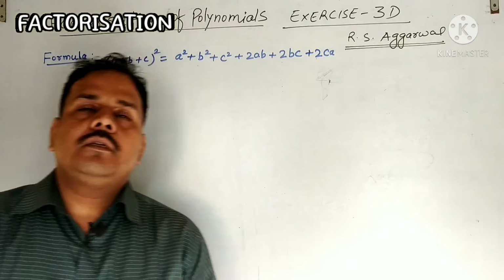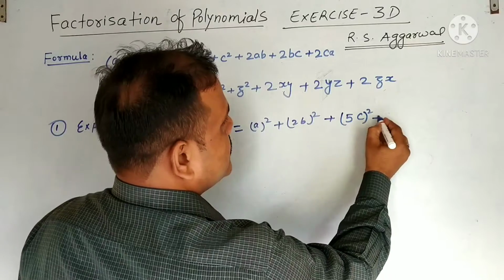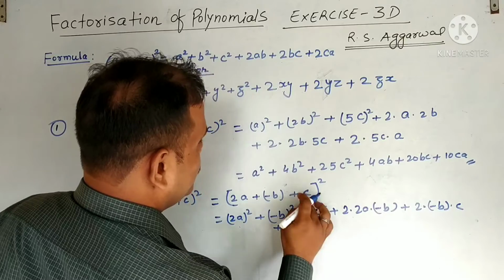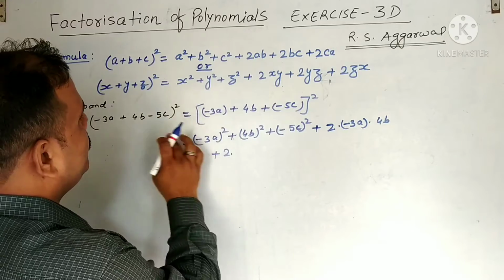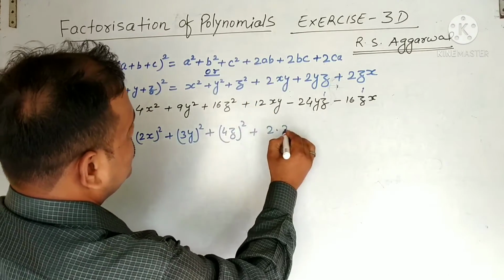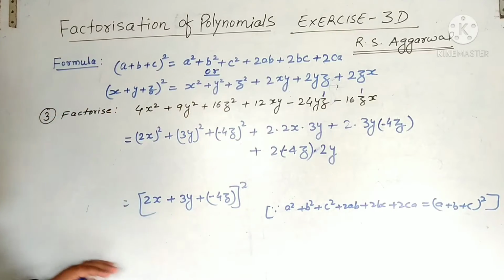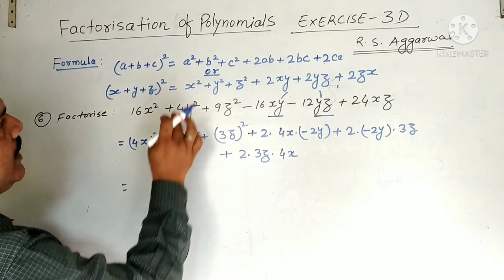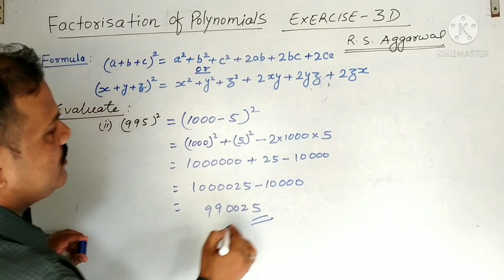Class IX: Mathematics// Factorisation of Polynomials// Exercise - 3D // R S Aggarwal